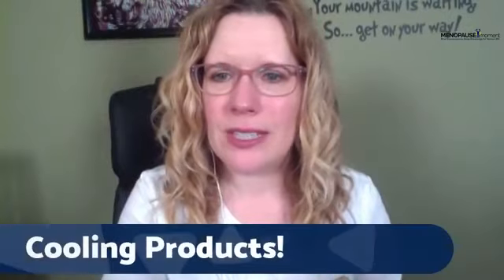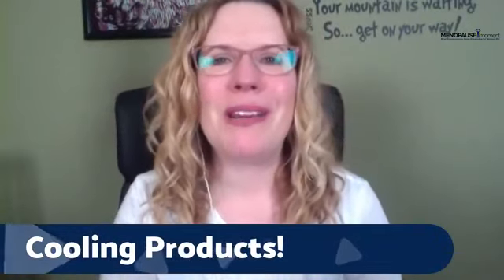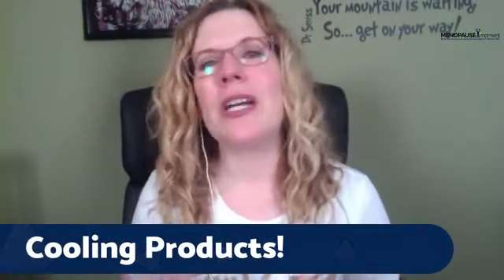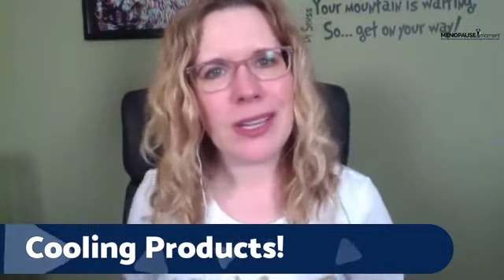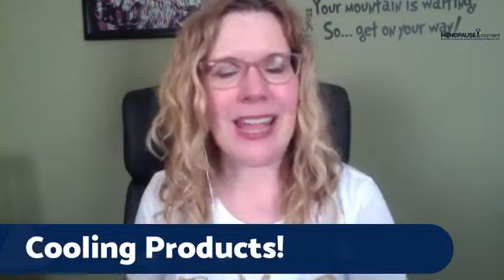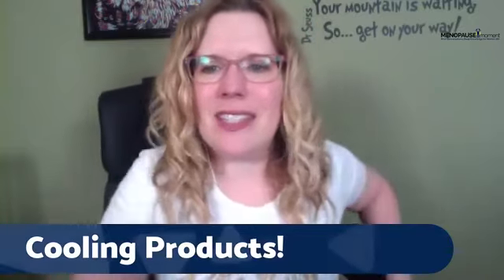Cooling Products for Menopause & Perimenopause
Today I'm talking about cooling products for women in menopause and perimenopause!

Menopause Moment is a show for women age 35 and over who are coping with perimenopause, early onset menopause, and “garden variety” menopause.

The show focuses on helping viewers and listeners to live a full, active, healthy life, exploring all aspects of perimenopause and menopause, from physical symptoms like hot flashes and night sweats to emotional challenges, and will cover a variety of treatment methods from traditional, western medicine as well as alternative options.

Host Susan Baroncini-Moe interviews bestselling authors, subject matter experts, and interesting women in menopause and perimenopause, to help viewers and listeners to cope with their symptoms and challenges, laugh a little, find some answers, and know that they are not alone.

The show is not intended to offer medical advice. Please check with your medical professional before taking any advice from the show.